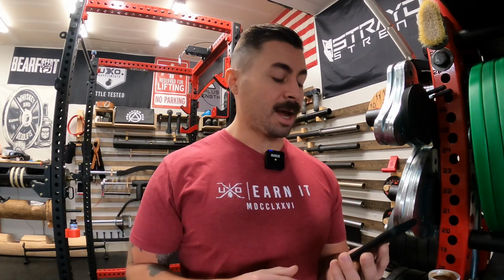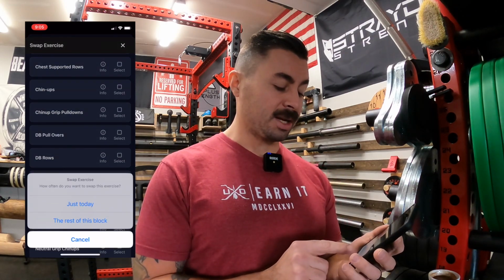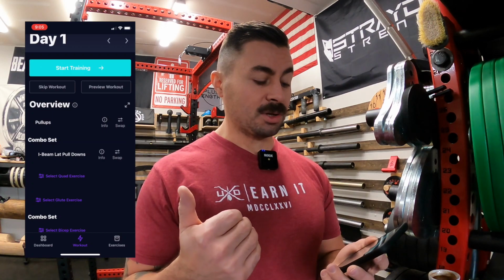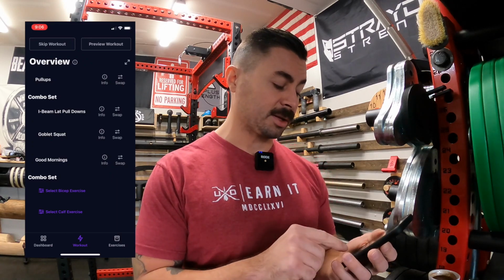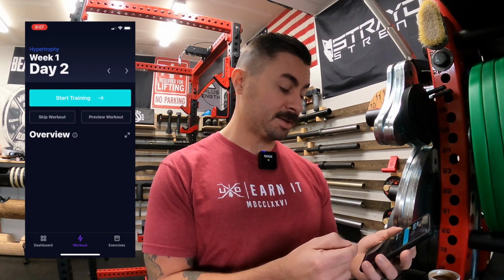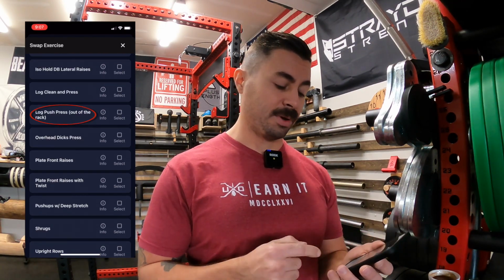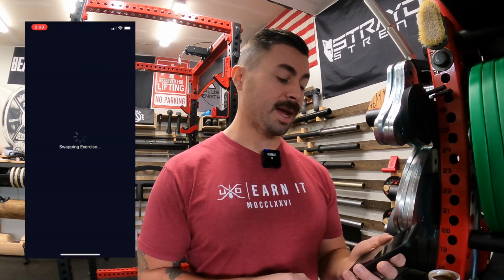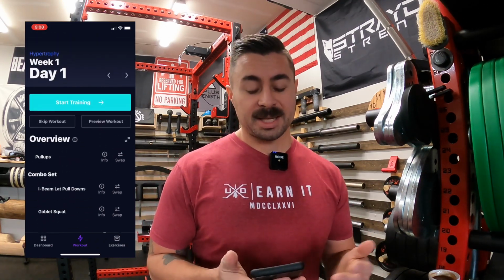2023 Training Vlog: Adding Strongman to Evolve AI | Log Clean and Press and Grip Work | Home Gym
EvolveAI and other AI based programming isn't really designed for strongman specific movements. In this video I show you guys the movements I am adding to my AI programming to test in the next training block.

In this video I cover some of my EvolveAI experience and briefly discuss how I’m going to reel in my conditioning and strength training.

Check out the awesome products offered by UXO Supplements.  I use UXO exclusively and following this link will automatically save you 10%.  If you are military, active duty, guard, reserve or retired you get an increased discount at checkout.

2023 Training Vlog: Adding Strongman to Evolve AI | Log Clean and Press and Grip Work | Home Gym